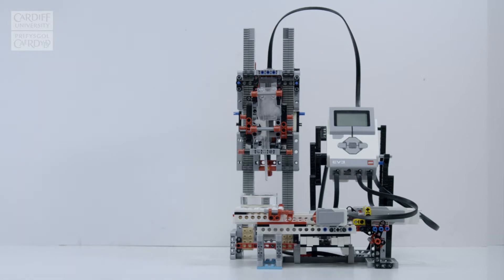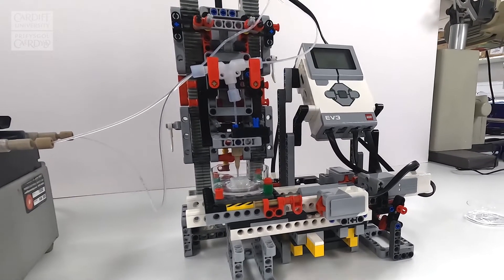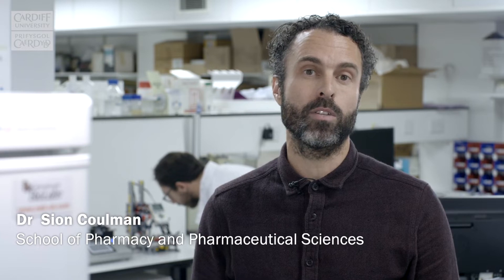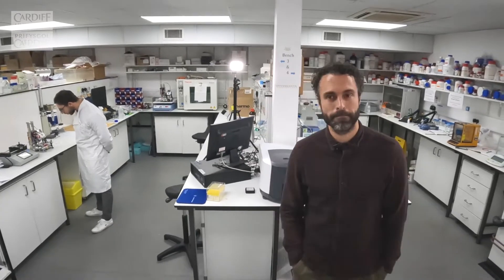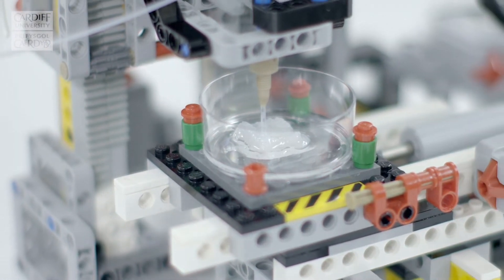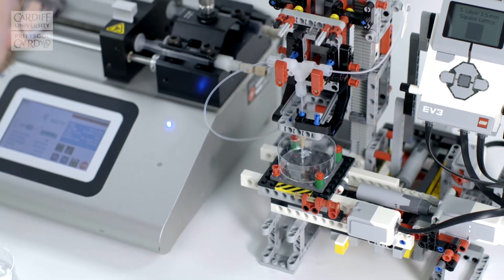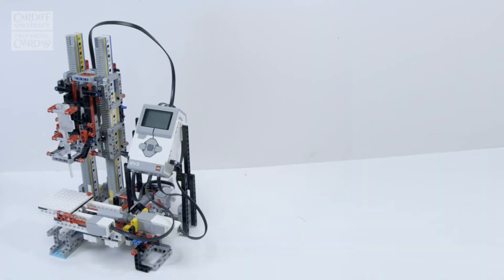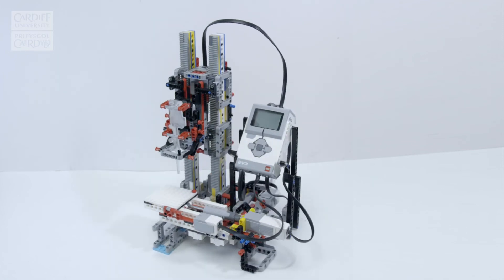Printing synthetic human skin using a LEGO 3D printer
Scientists at Cardiff University's School of Pharmacy and Pharmaceutical Sciences have designed and built a fully-functional 3D printer out of LEGO that can print synthetic skin and other tissues.

Using LEGO Mindstorm kits and a programmable controller, they have designed an inexpensive and easy-to-build 3D printer that is contributing to pioneering research. The team at Cardiff (Dr Chris Thomas, Dr Sion Coulman, Dr Oliver Castell, and Dr Ahmed Moukachar) are using the printer to create 3D models of synthetic skin to be able to test drug delivery and efficacy.

The team have published the design for the printer so that researchers across the globe can build their own.

This work was primarily supported by a British Skin Foundation (BSF) PhD studentship grant (059/s/16), together with support from the European Union’s Horizon 2020 research and innovation program under grant agreement ID: 824060 – ‘ACDC’.